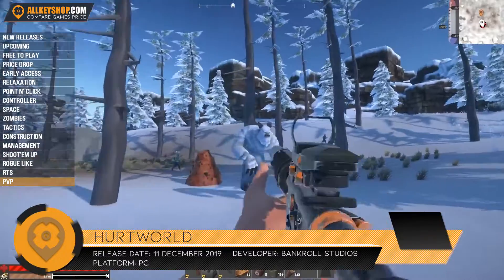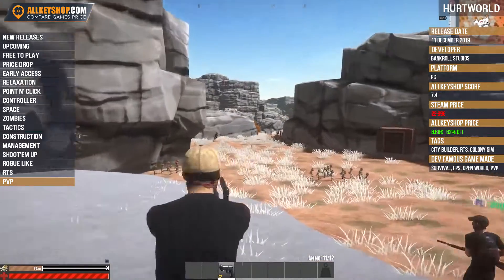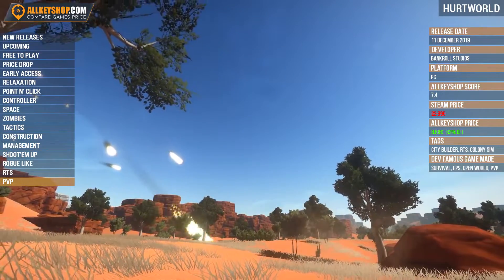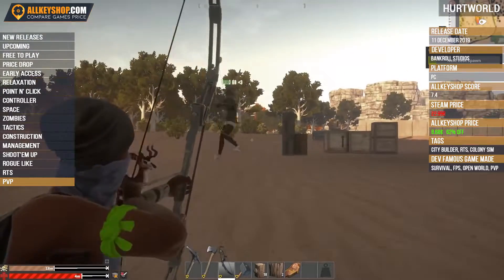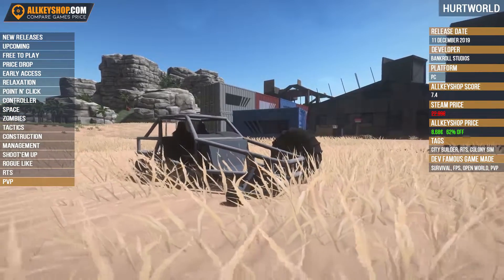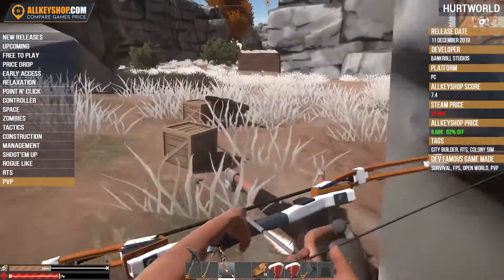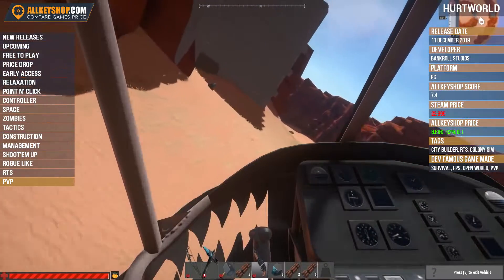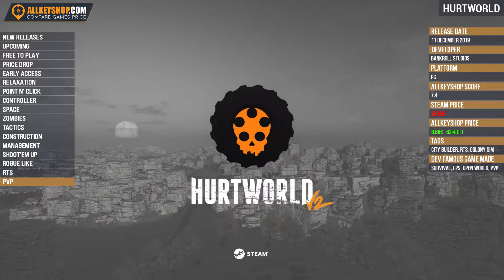PvP: Hurtworld (Presentation and Best Deals)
Allkeyshop presents a new daily deal in the category PvP: Hurtworld
Allkeyshop. Price comparison service for CD keys and game product codes.